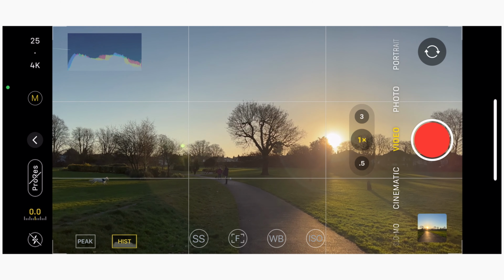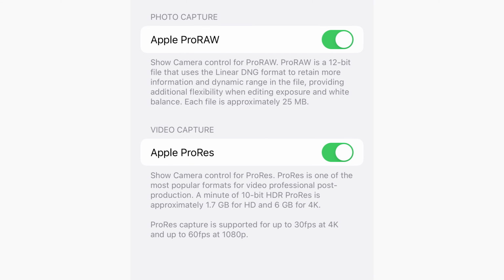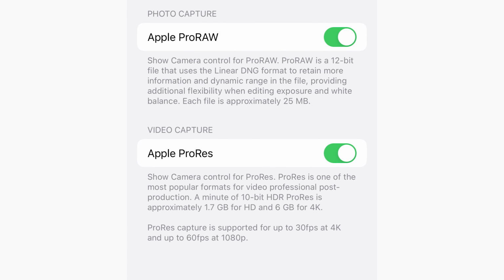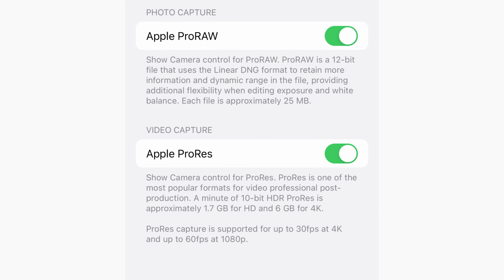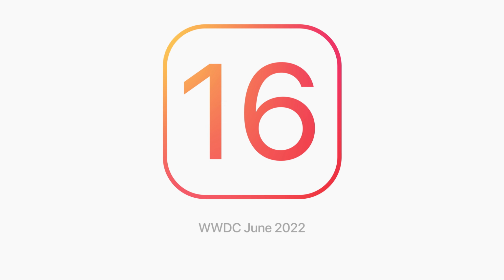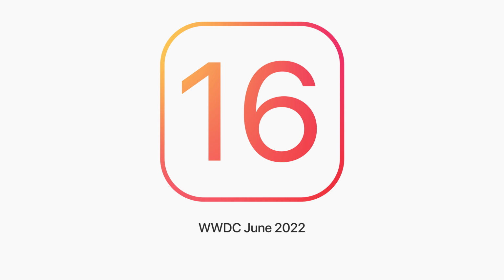iPhone 13 Pro - iOS 15 camera - 'Pro' enough?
A quick look at whether the iPhone 13 Pro camera is worthy of the 'Pro' name in iOS 15.